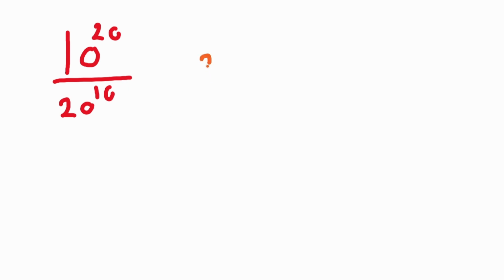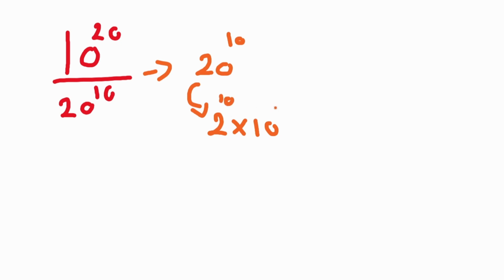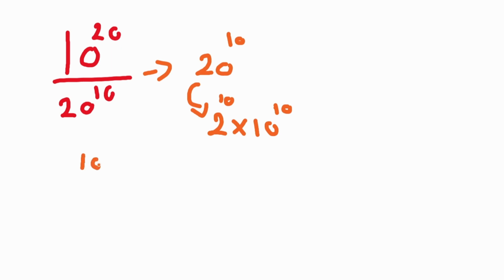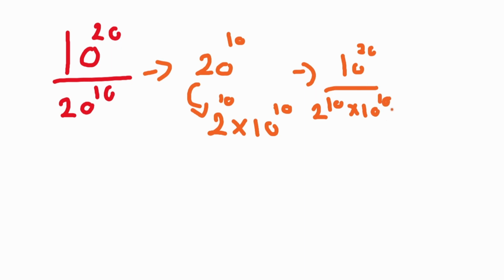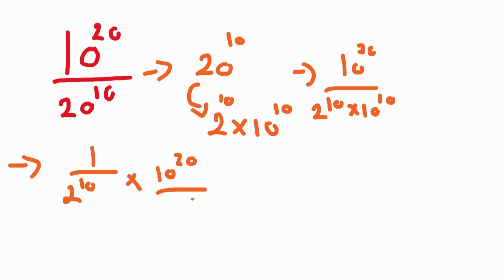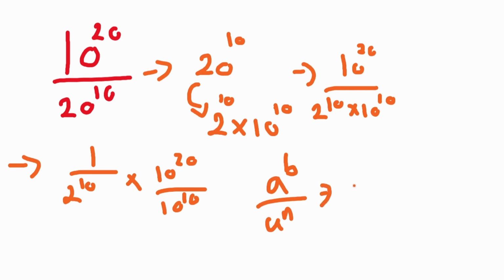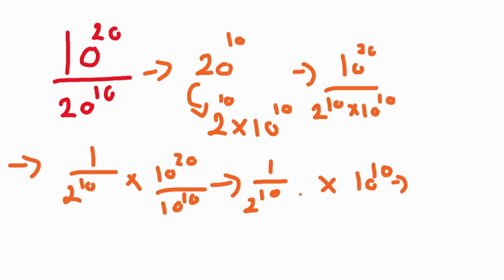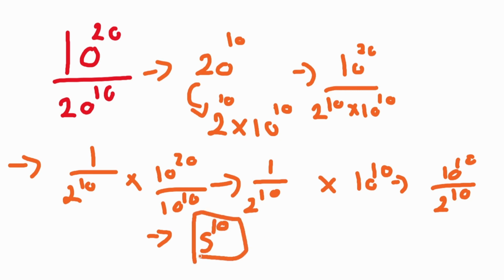Can You Solve This Olympiad Question?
Sub pls ):